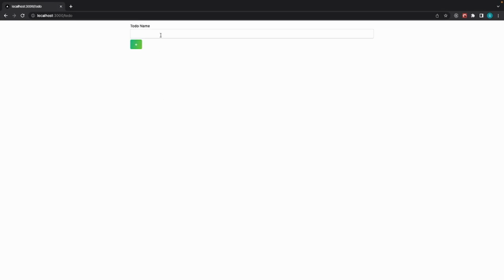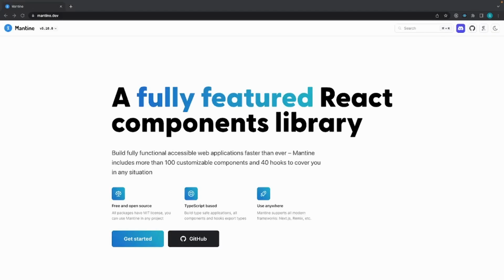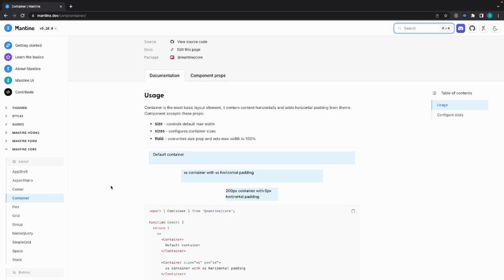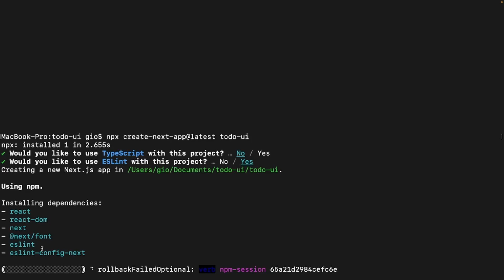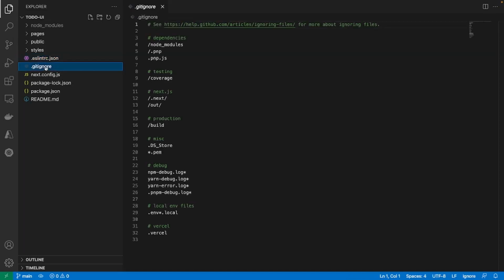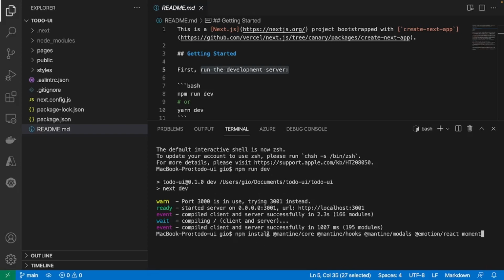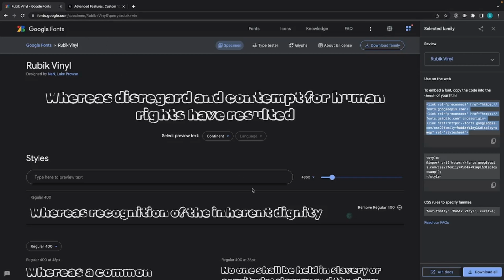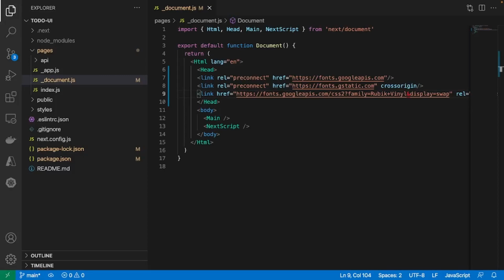Create Next App - #1 Next Js Tutorial Todo UI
We will do the initial setup for our project. We will get the fonts, create our next app and download dependencies.